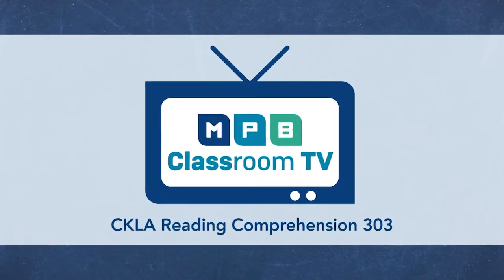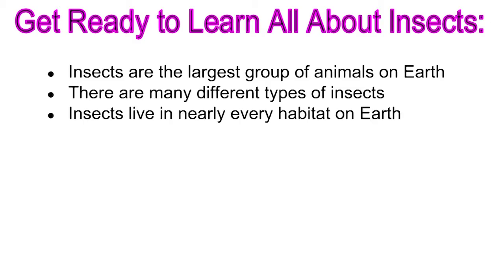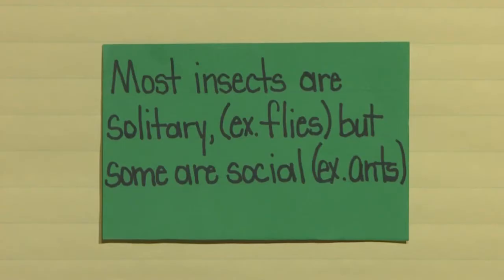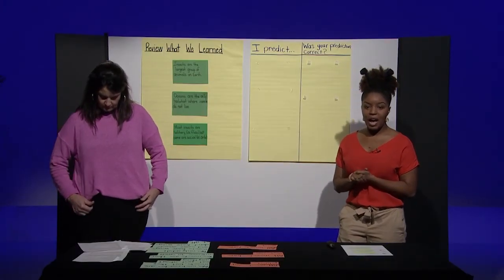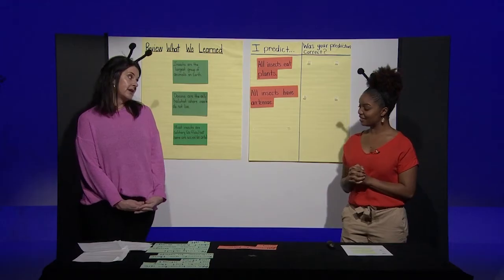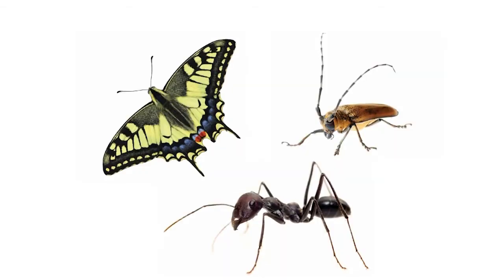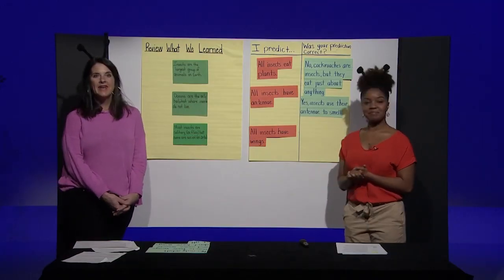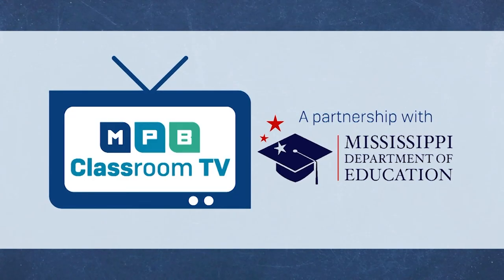CKLA Reading Comprehension #303: "Insects" unit, What Makes an Insect an Insect pt 1 RI.2.6; RI.2.9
In this episode, students learn what makes an insect an insect. Content standards RI.2.6; RI.2.9